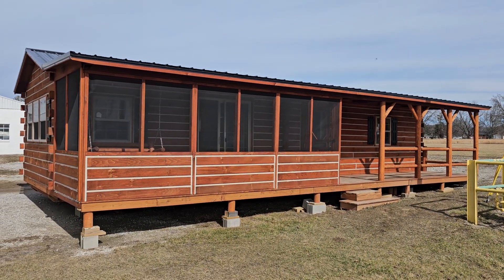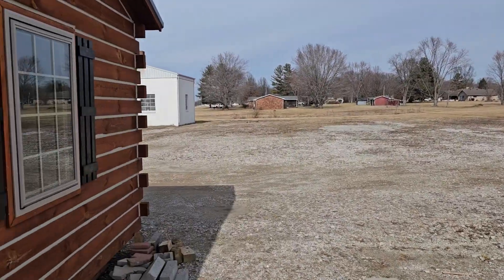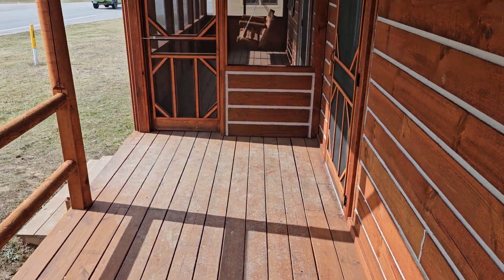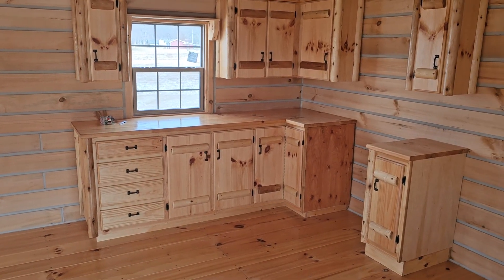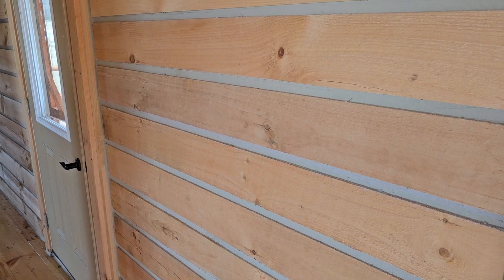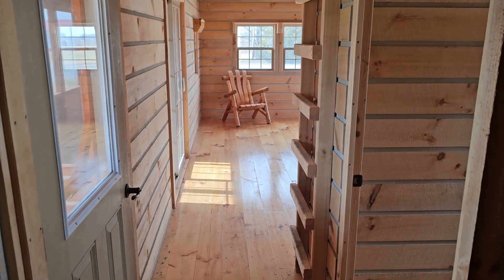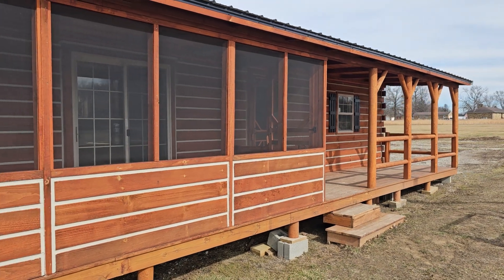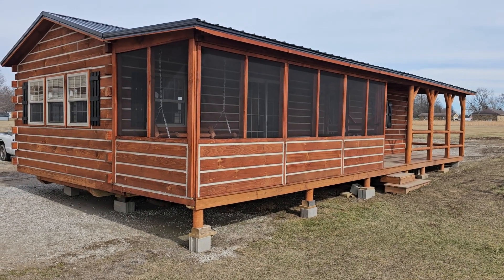AMISH BUILT CABINS, AMISH MADE CABINS, AMISH HOUSES, AMISH HOMES, PREFABS, MODULAR HOMES, HOUSES